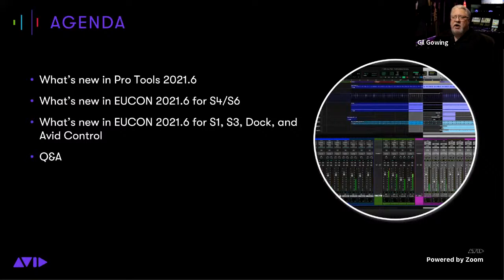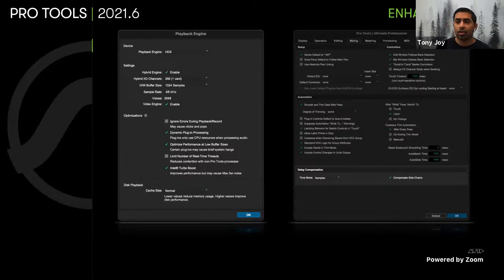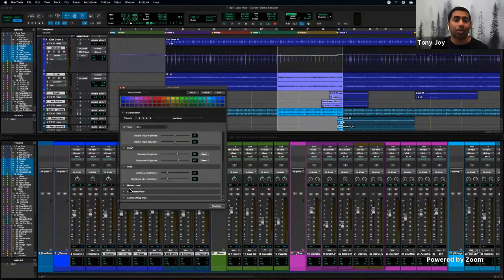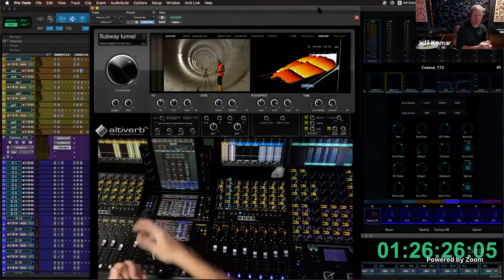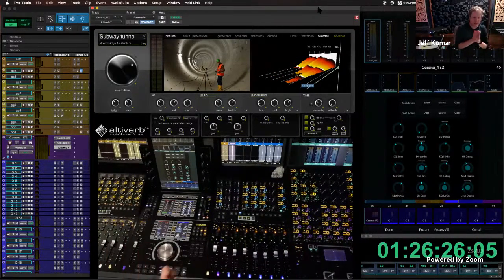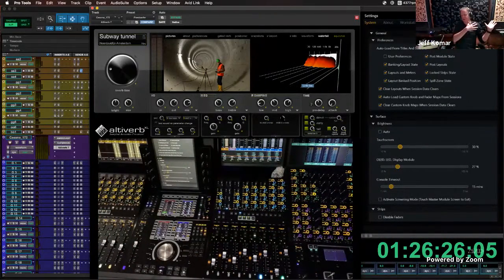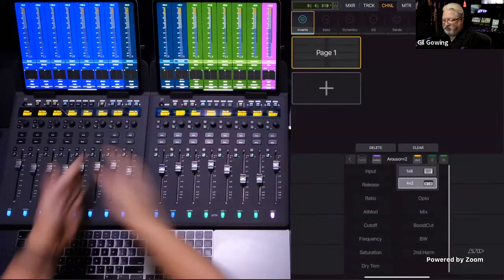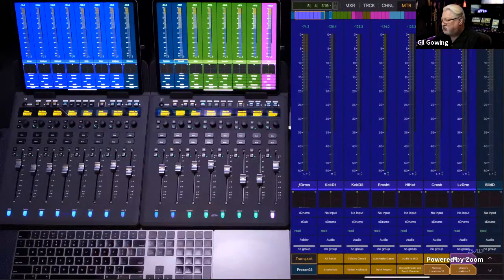Tech Talk: What's new in Pro Tools 2021.6 and EUCON 2021.6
Join our Avid audio solutions specialists LIVE for a walkthrough of everything new in Pro Tools 2021.6 and EUCON 2021.6.